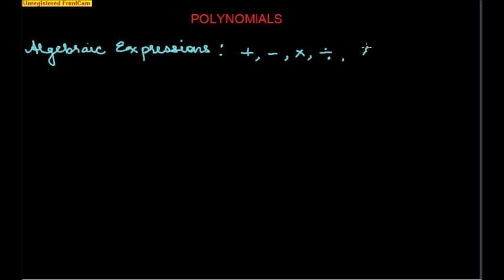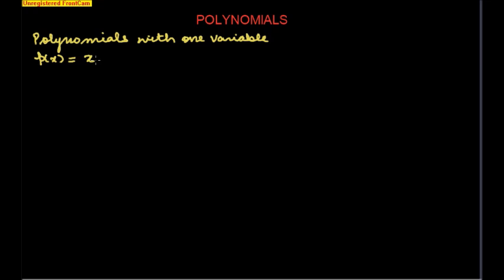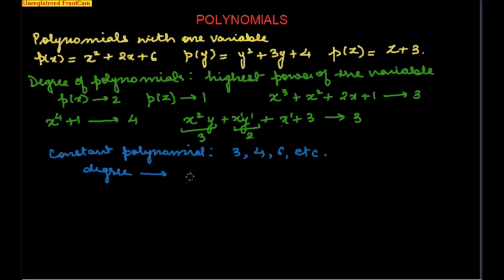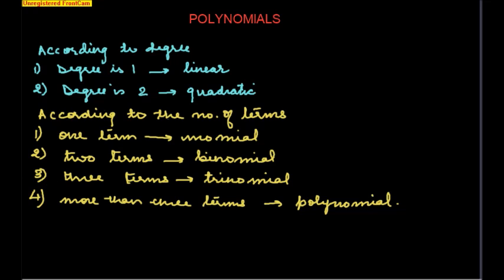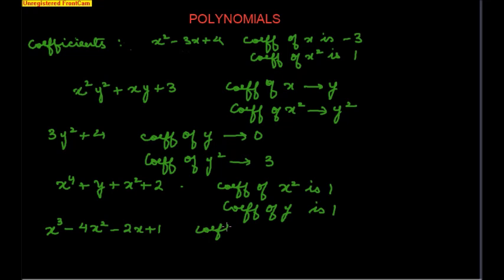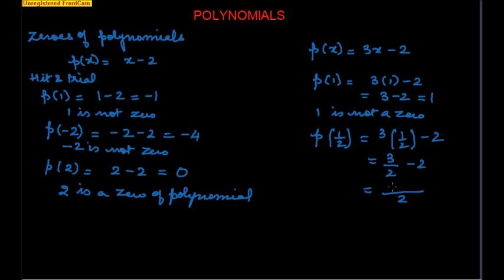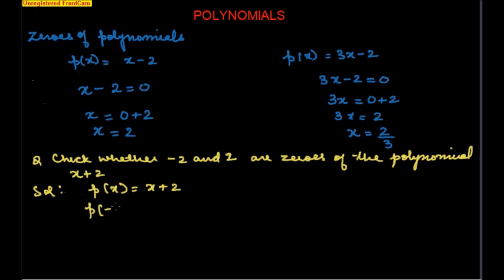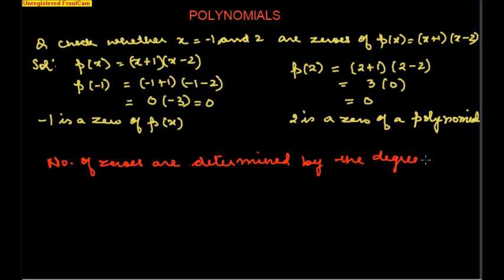POlynomials Class 9 Part 1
Introduction to Polynomials and zeroes of polynomials.